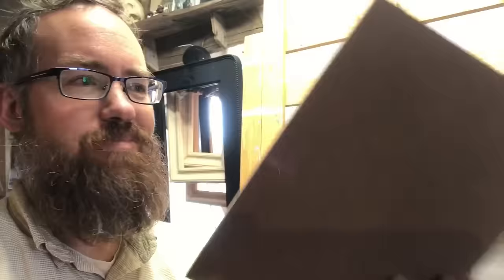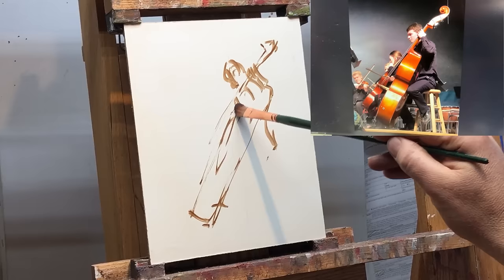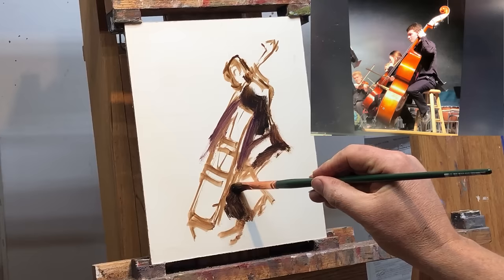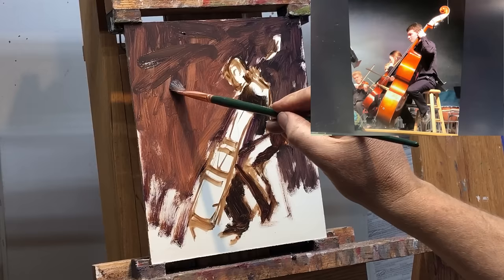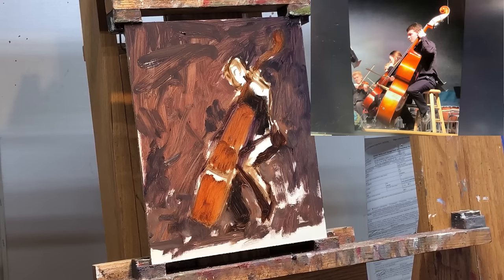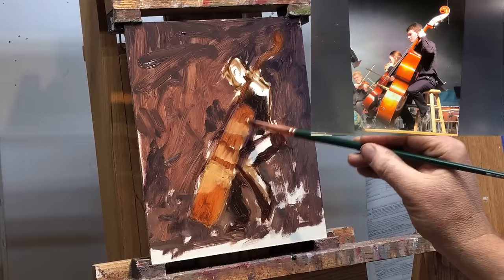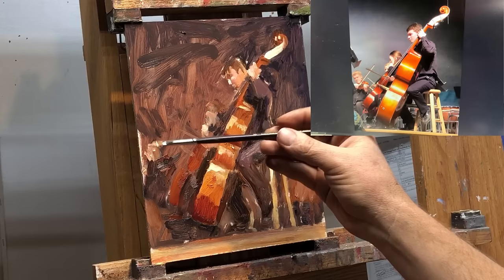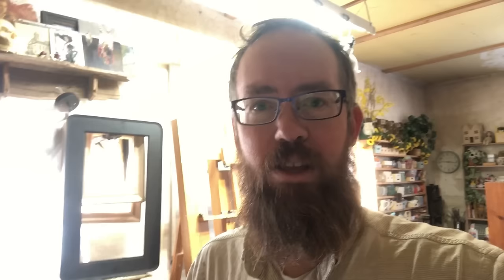Paint this way to improve your art!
Values: they’ll make or break your art!

Completely free painting demonstration! This could cost $40-60, but I give it to you free in hopes that it encourages you and helps you not ever give up! You can do it!